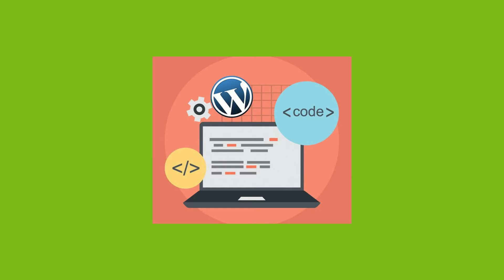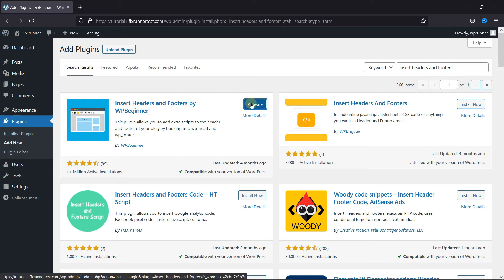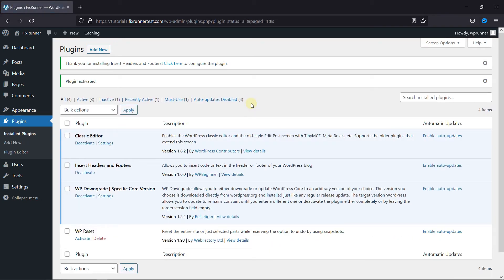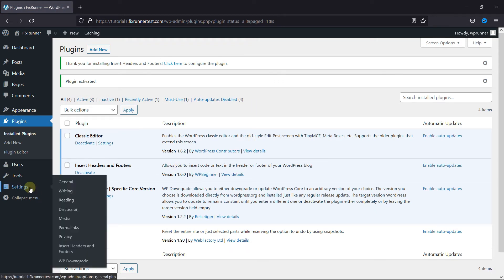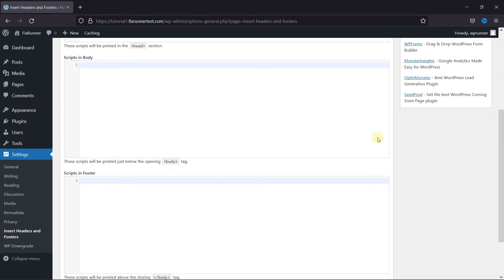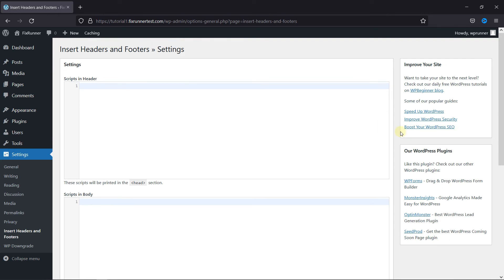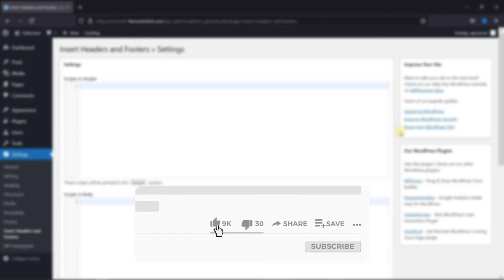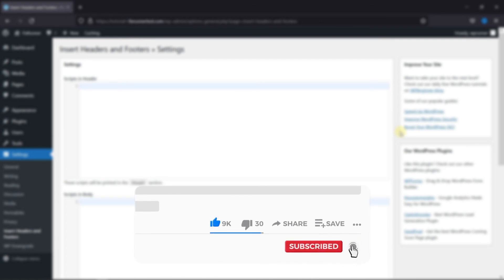How To Add Header And Footer Code In WordPress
The quick and easy way to Add Header and Footer Code in WordPress is here. Often you are asked to add header and footer code in WordPress when trying to integrate with web services like Google Analytics, Facebook Pixel, Google Search Console, etc. You may also come across WordPress tutorials that might ask you to add some custom CSS or JavaScript code to your WordPress header or footer. By default, WordPress doesn’t provide an option to insert code in your website’s header and footer. Luckily there is an easy solution for beginners in a plugin.

0:12 - Introduction.
0:44 - Installing the Plugin.
1:14 - Navigate to Plugin Settings.